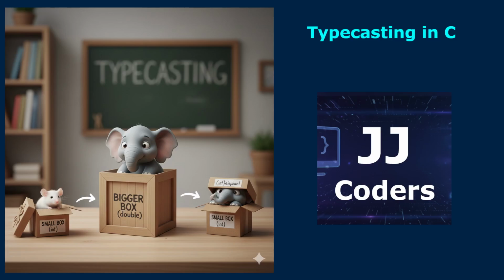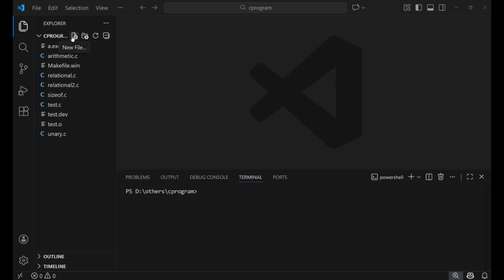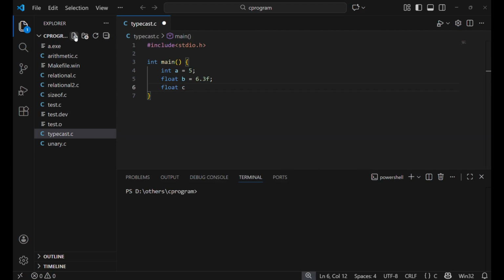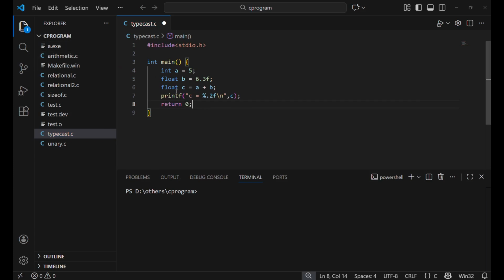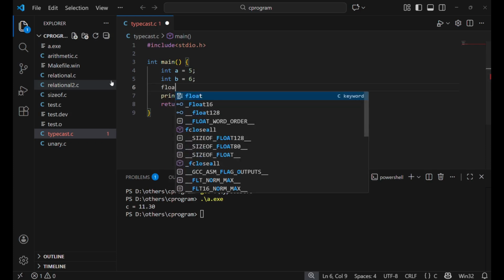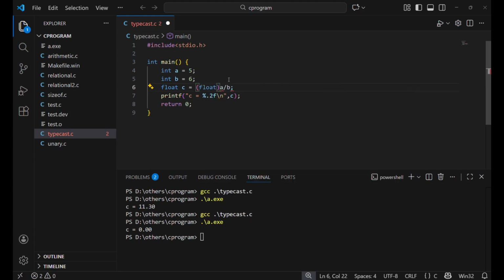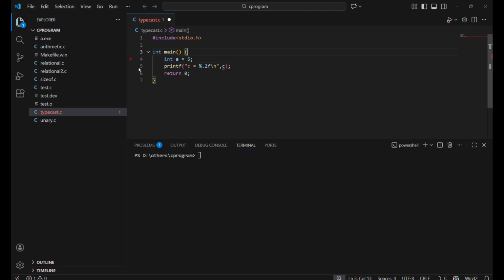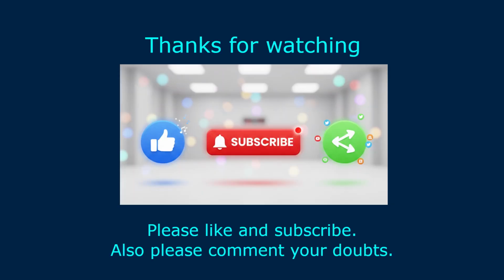Typecasting in C programming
This video explains how to do typecasting in C programming. Its also explains its types implicit and explicit typecasting with an example program.
Comment your queries if you have any doubts.